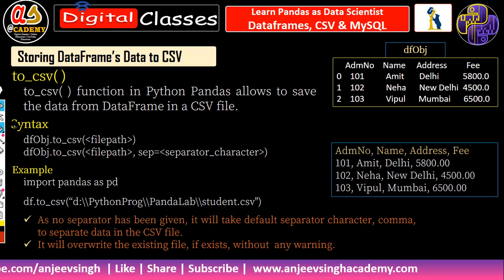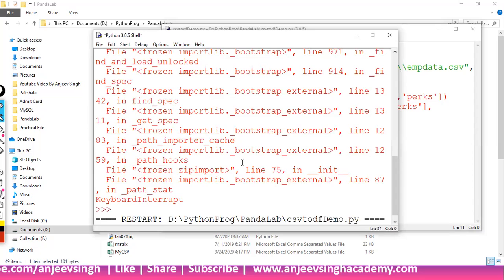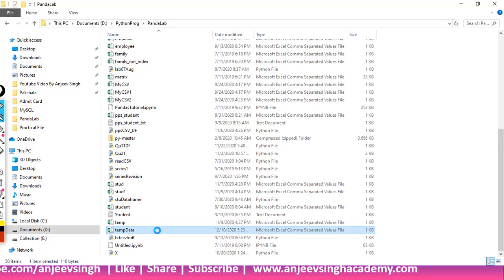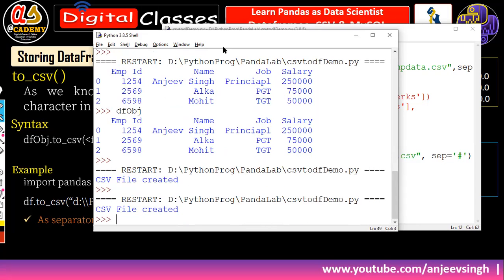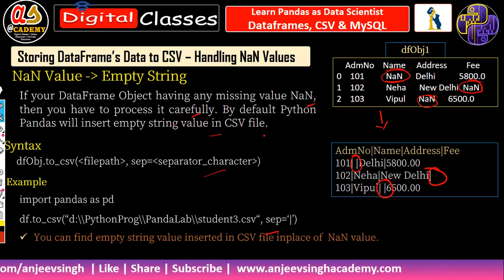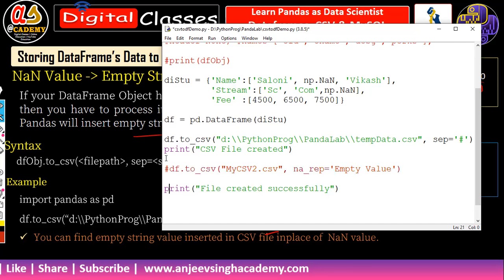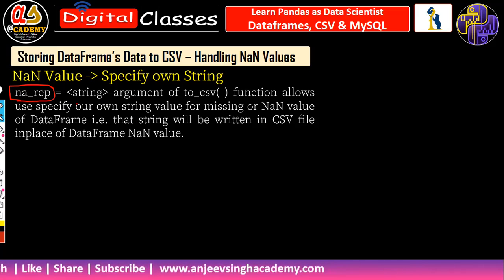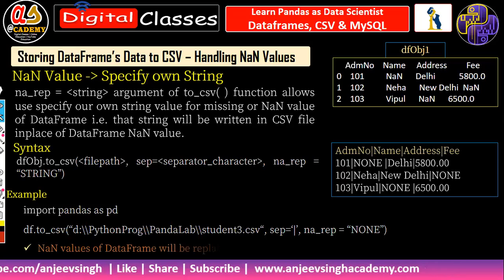Pandas Tutorial | Import Export DATAFRAME to CSV | csv to data frame